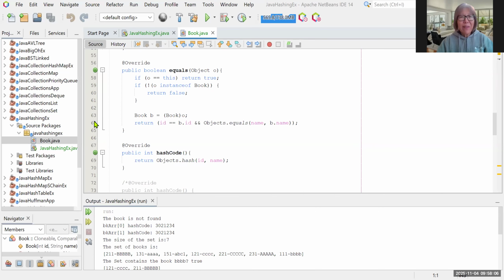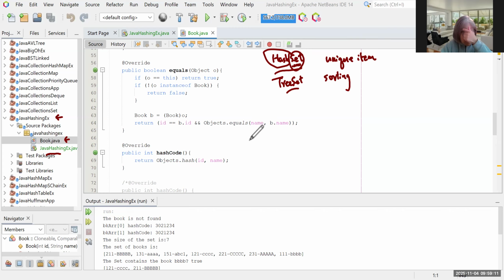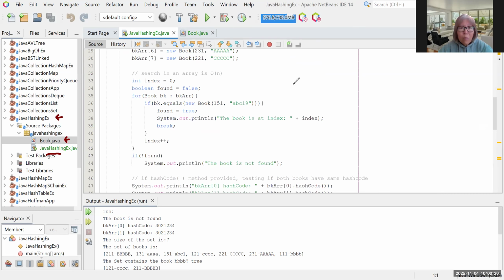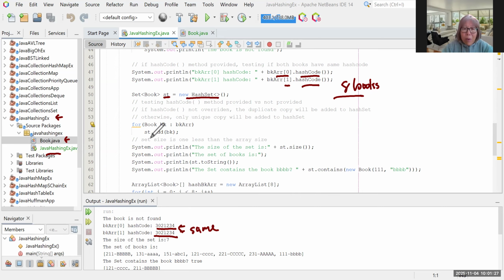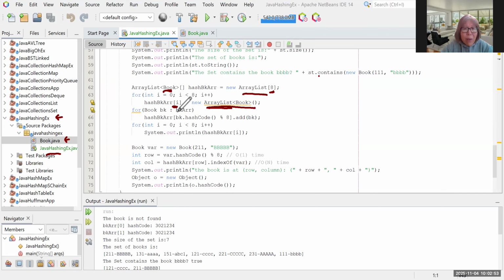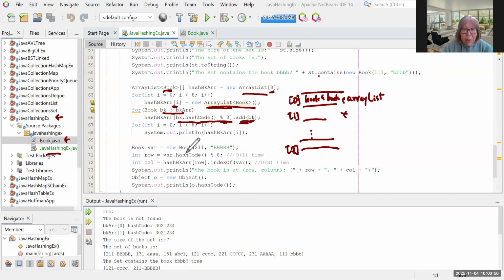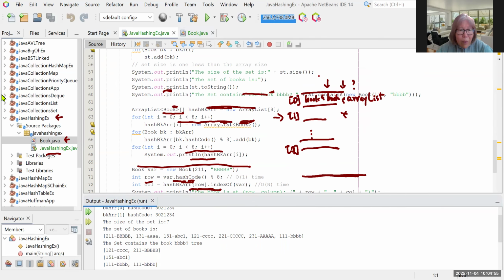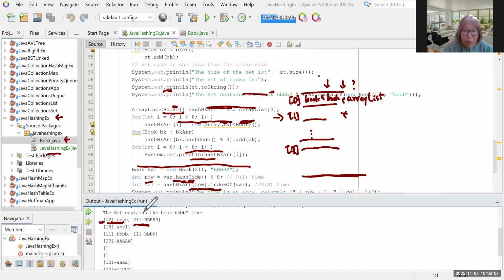Book Java OOP and Data Structures Chapter 21 Video 5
Chapter 21 Video 5: Java HashSet application